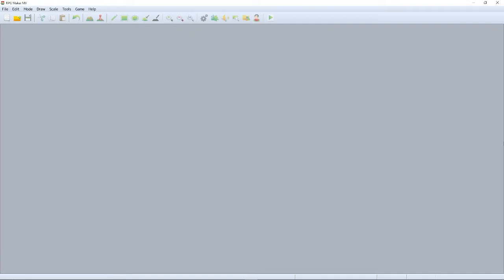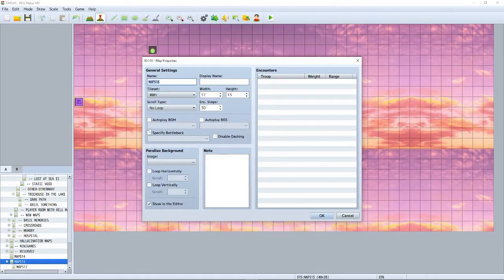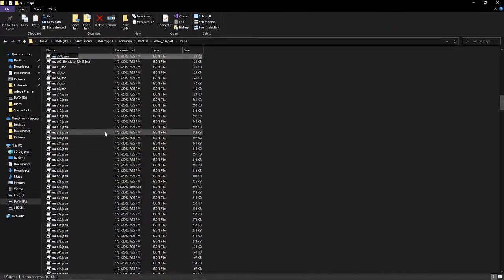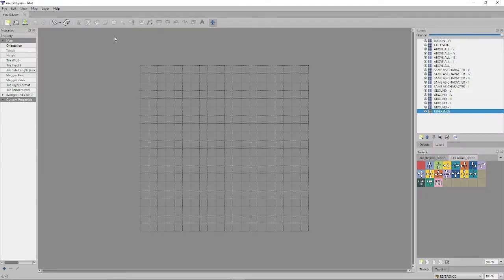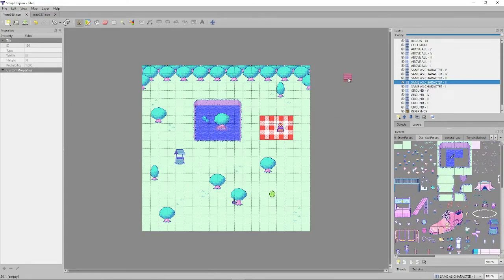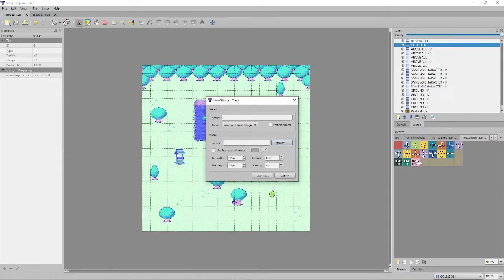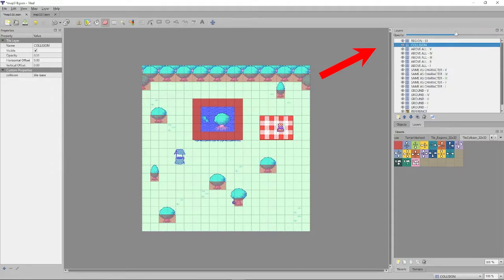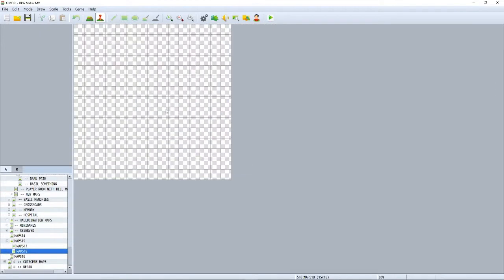How to make your own BRAND NEW Maps for Omori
In this video, I explain how to create your own modded maps for OMORI.